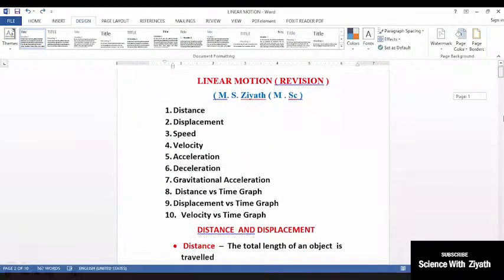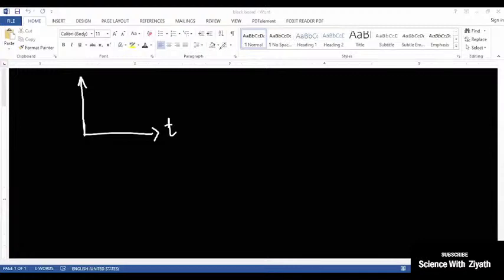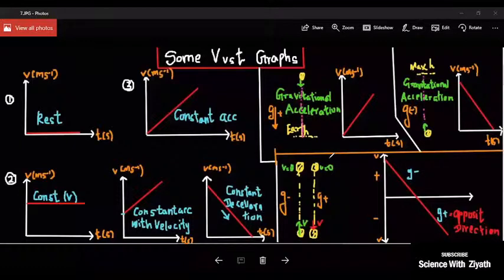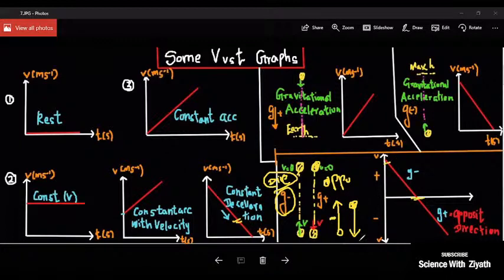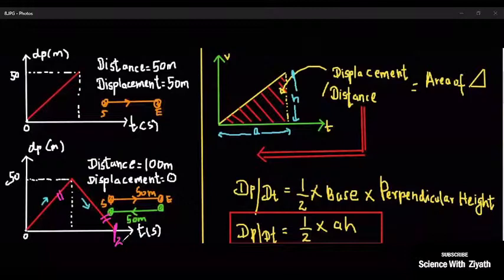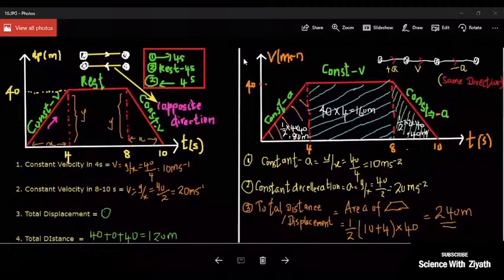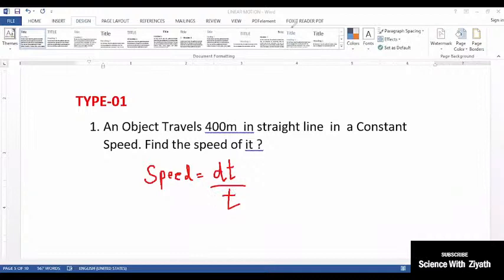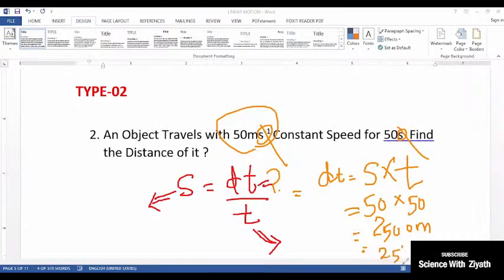Linear Motion Unit -02 | Science - English Medium | Revision Class -02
This a Revision Class For Grade 11 , 10 English Medium Students-